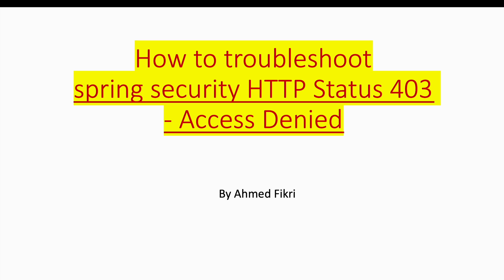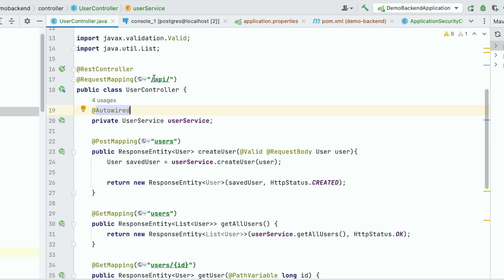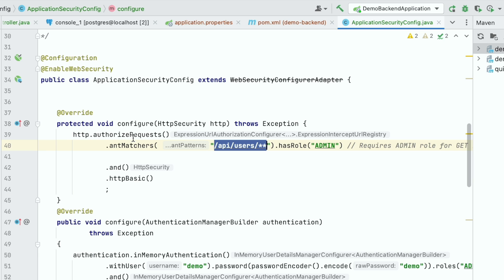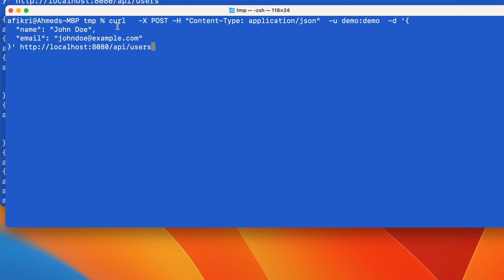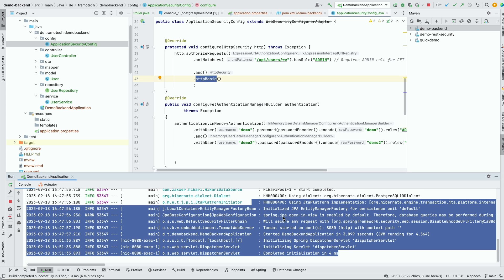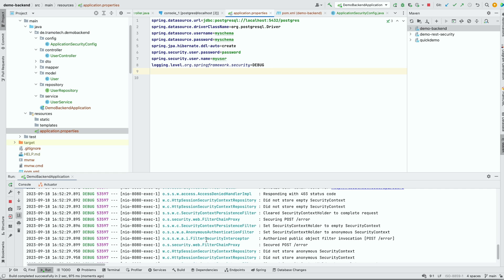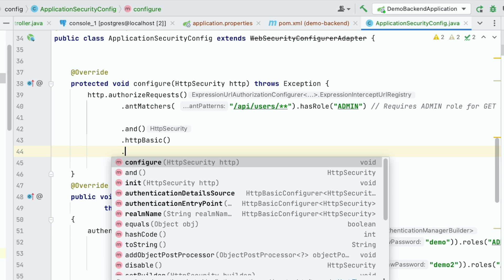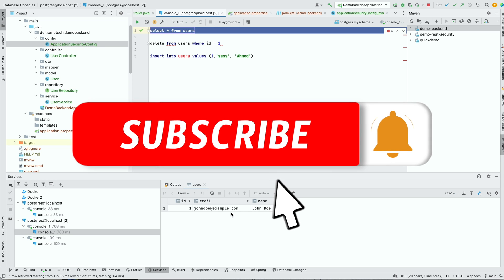How to troubleshoot spring security HTTP Status 403 Access Denied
troubleshooting errors encountered when configuring a security for REST API in a springboot application.
How To Enable Debug Logging For Spring Security